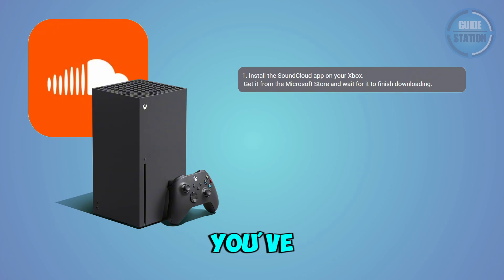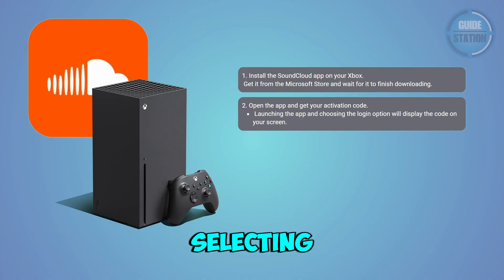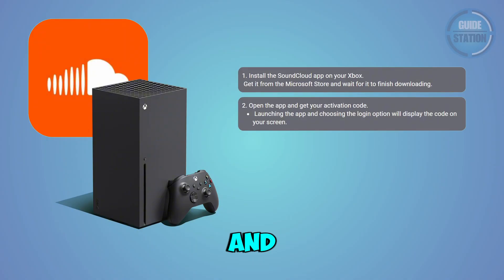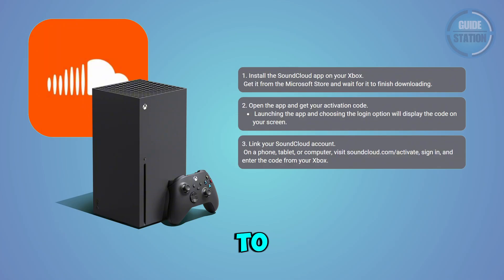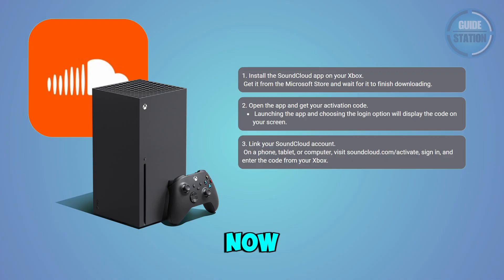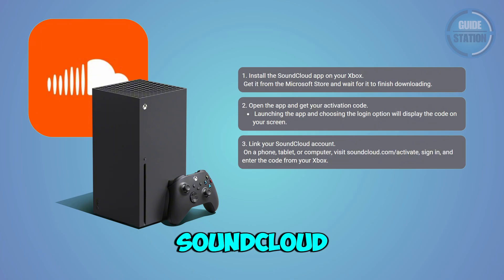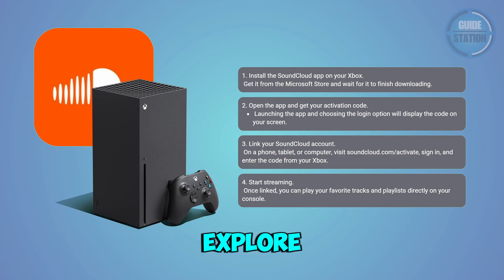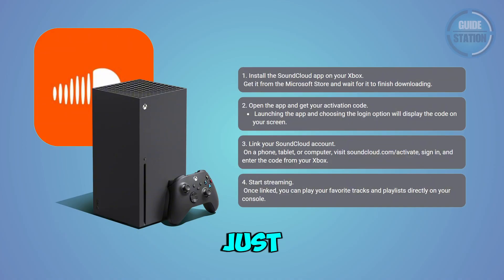How To Activate SoundCloud On XBox- Step By Step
How do I activate SoundCloud on Xbox? In this video tutorial, I’ll show you  how to connect and link your SoundCloud account on your Xbox console. Enjoy!